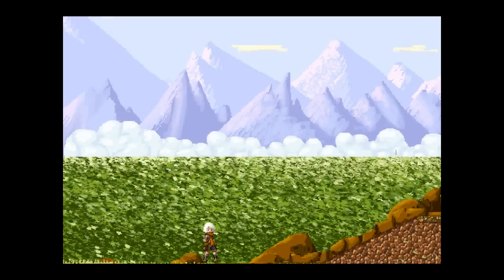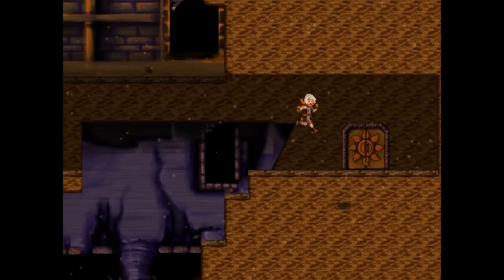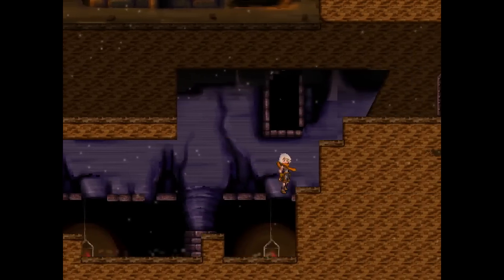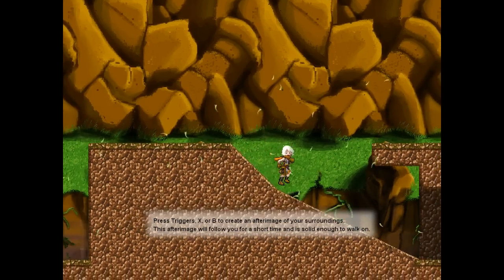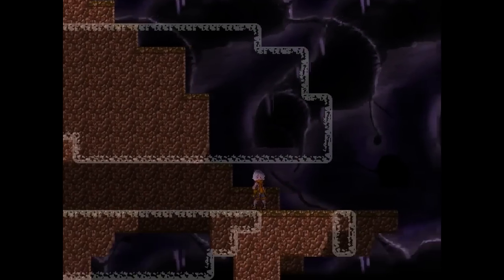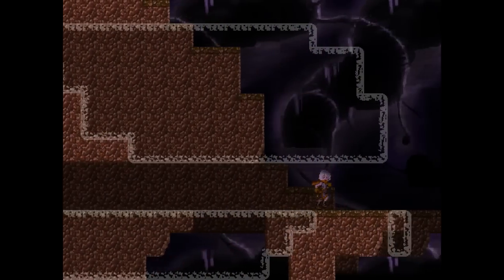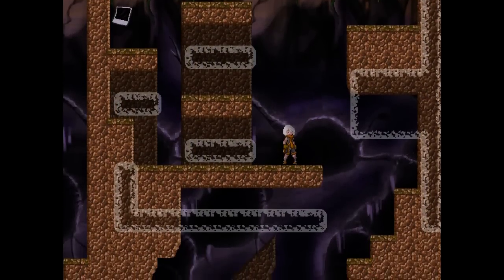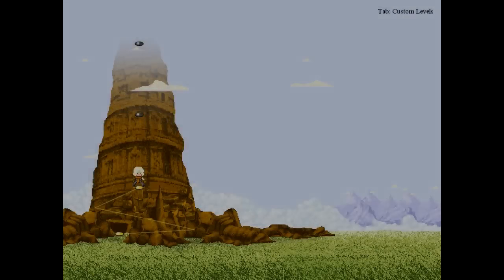Steam or Vapor - Camera Obscura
Help the Devs out on Greenlight if you enjoy the game! Camera Obscura is a side scolling platformer that lets you create 'camera afterimages' of the landscape to help you through the level.

Episode 38 of my Steam or Vapor series - Camera Obscura coverage